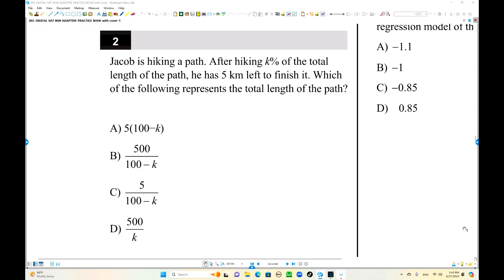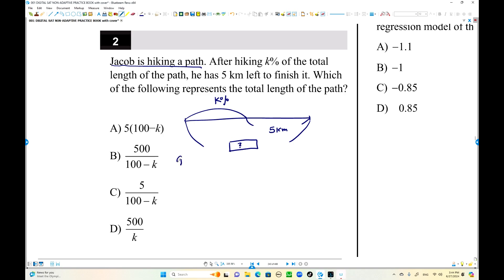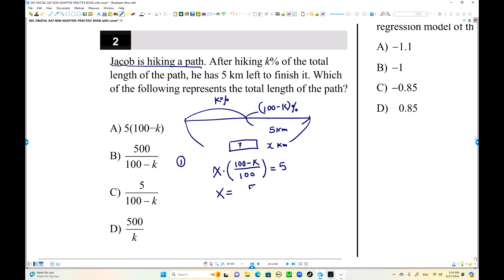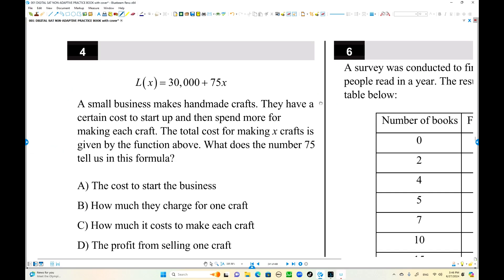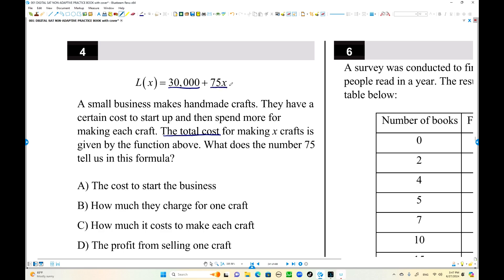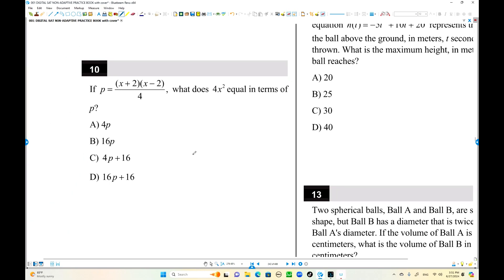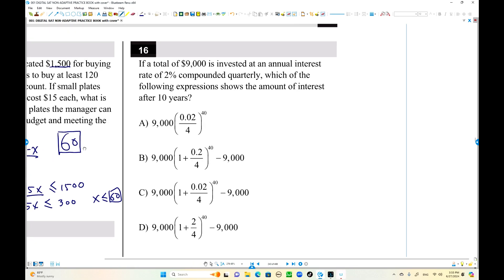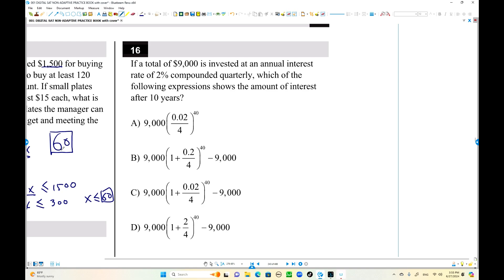DSAT Math: Test #6 Module 1: Review the Even numbered Questions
I will create and upload a video with the answers. Dr. Chung